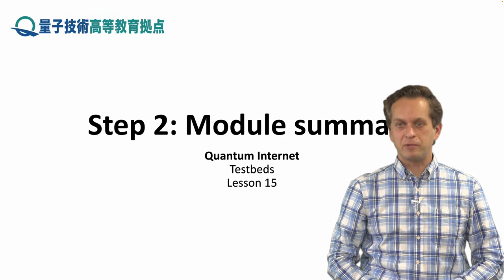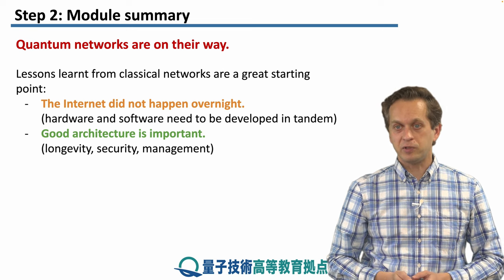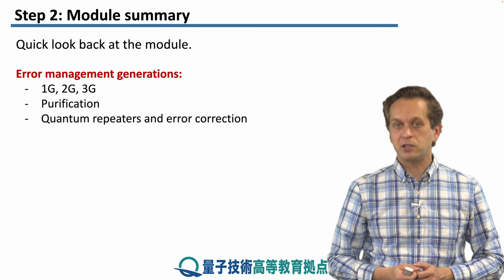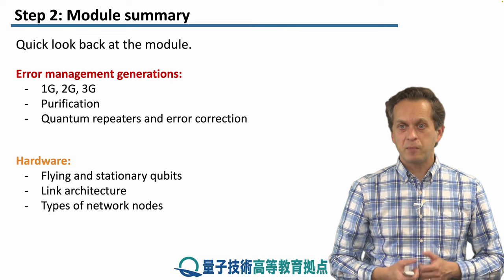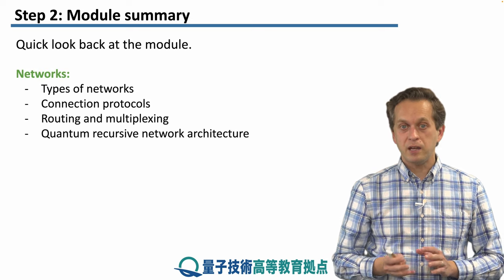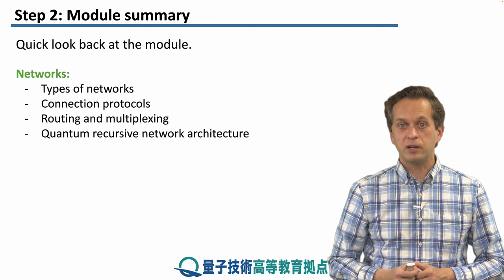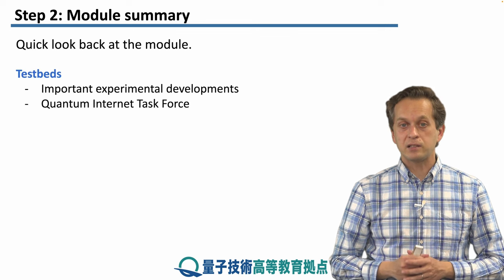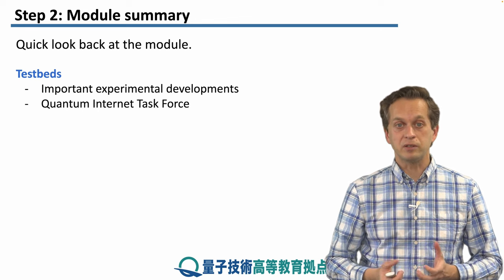15-2 Module summary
Lesson 15 Quantum Internet Task Force (QITF)
Step 2: Module summary
We give the summary of this module.